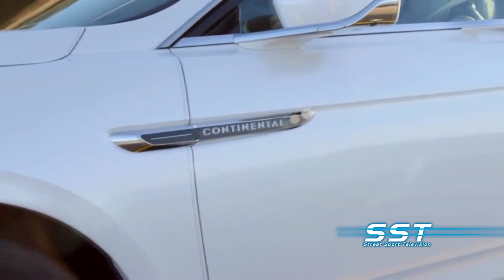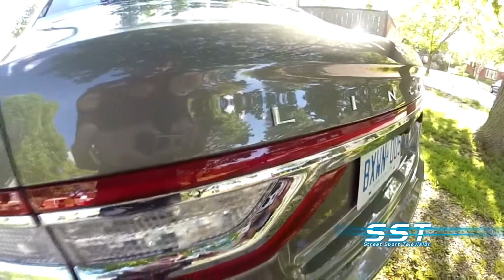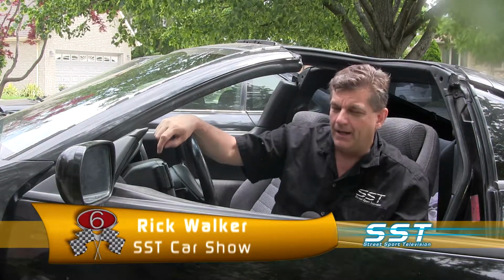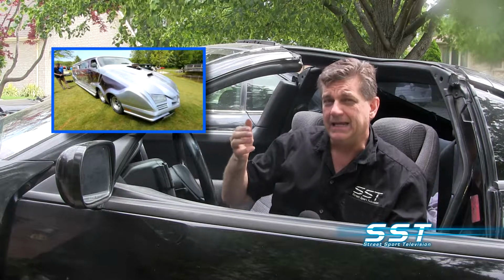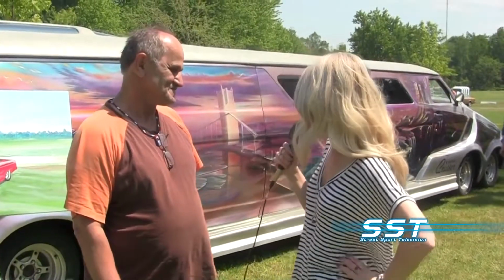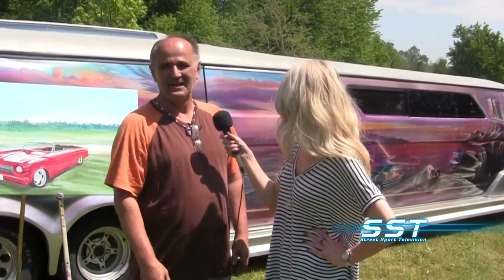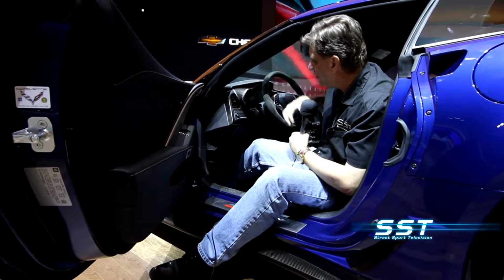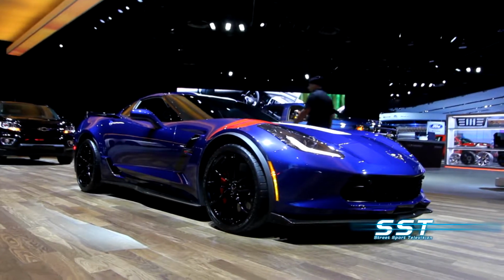Lincoln Continental Car Review, Cosmic Cruiser and Fleetwood Country Cruize In with Steve Plunkett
We take a look at the new 2017 Lincoln Continental, check out the interior of a Corvette Grand Sport, see a custom van that's called the Cosmic Cruiser and an interview with Steve Plunkett at this years Fleetwood Country Cruize In in London Ontario.